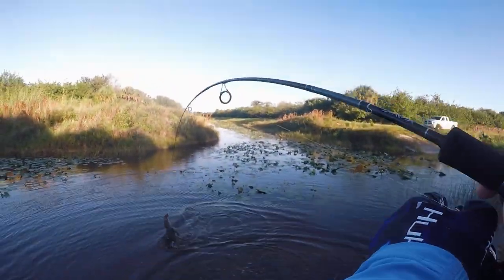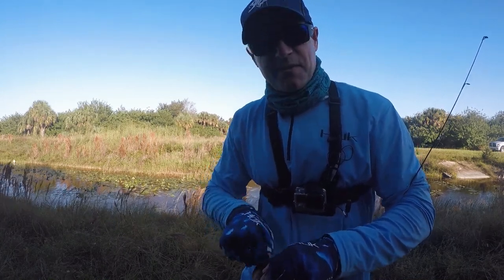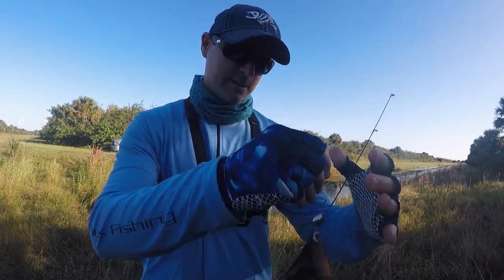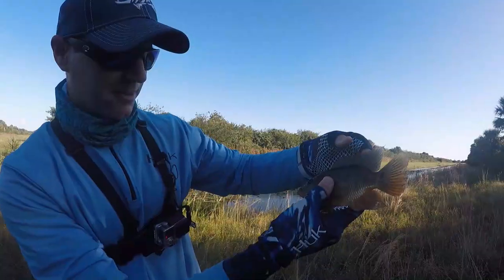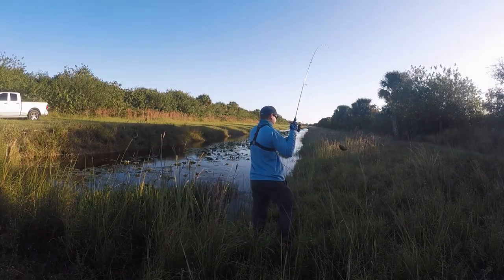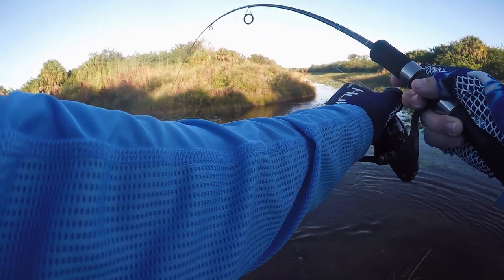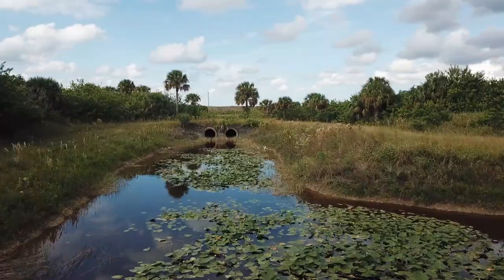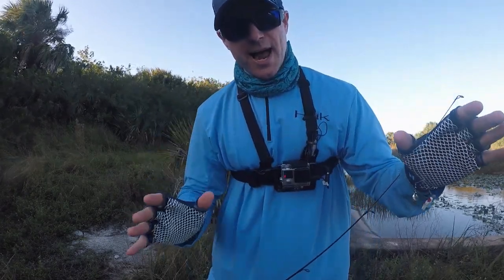Beetle Spin Fishing Lures Catch Fish Anywhere!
This video will show you underwater footage of the lure and show you how to catch fish with a Beetle Spin.  Beetle Spins catch fish in every type of water.  So go try Johnson Beetle Spin now!
Lures in the video:
Johnson Beetle Spin
Slider Crappie/Panfish Grub Lure, 1-1/2-Inch, June Bug/Chartreuse

Fishing Gear:
Berkley Trilene XT Monofilament Fishing Line

Camera Equipment:
GoPro Hero5 Black